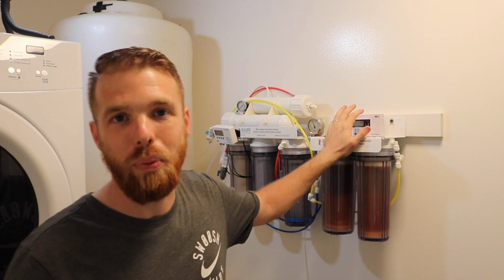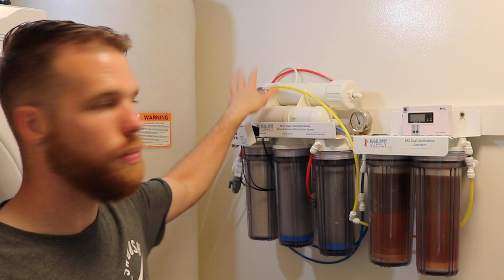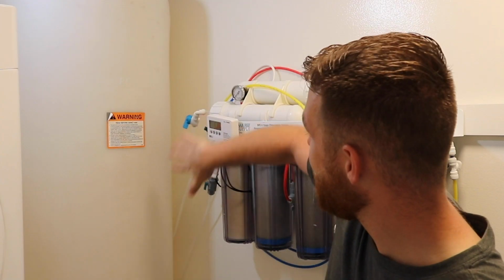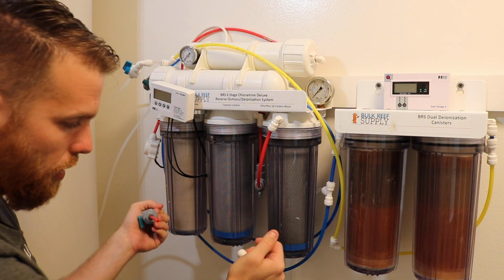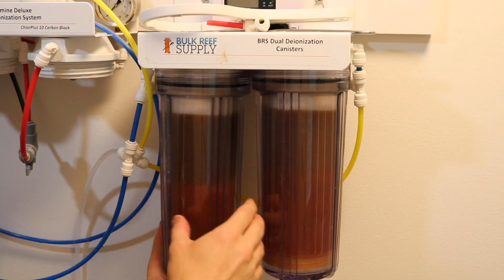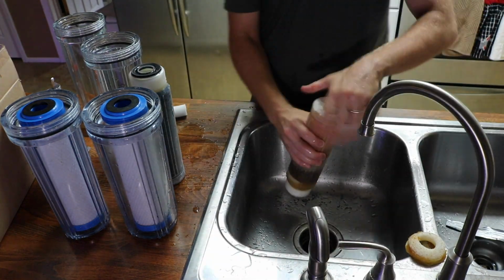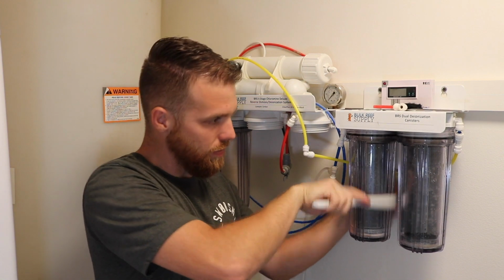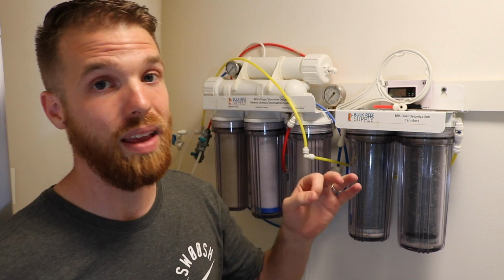7 Stage RO/DI Filter and Water Storage | Reef Tank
This RO/DI filter and water storage system is something that I use to keep my water clean and my tank looking awesome.  This 150GPD RO/DI system is equipped with one sediment filter, two BRS universal carbon blocks, two RO membranes, and 2 DI resin stages.  I usually have to change the filters every 6 months or so.  watch this video as I give you really useful tips on setting yours up and what filters I use and why.

SAVE 10% on your next order with Marinedepot.com/113.html with code: REALREEFINGTV (one per customer, excludes Map items)